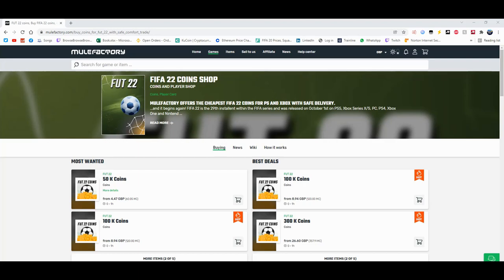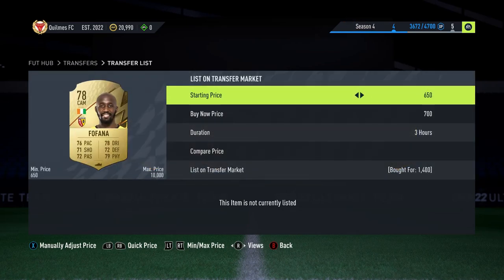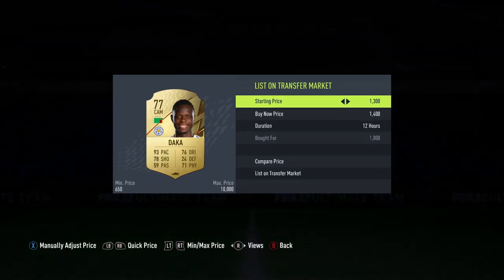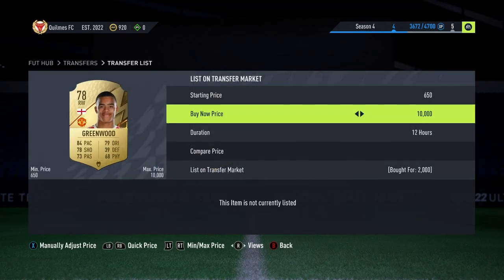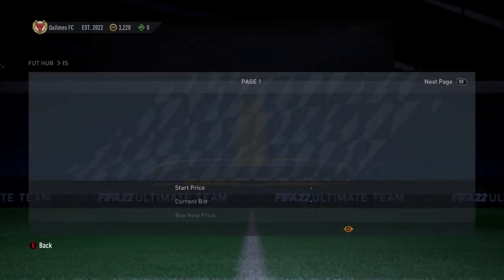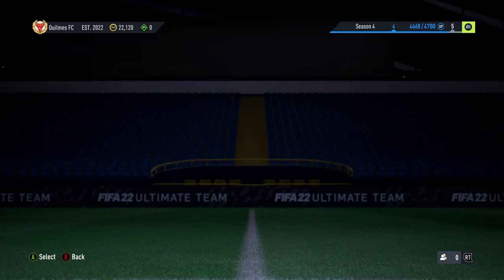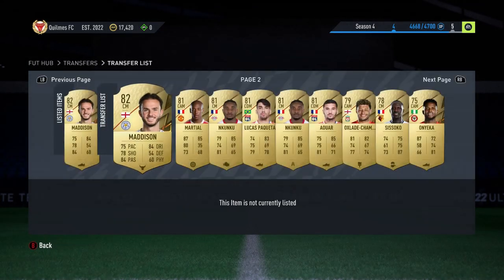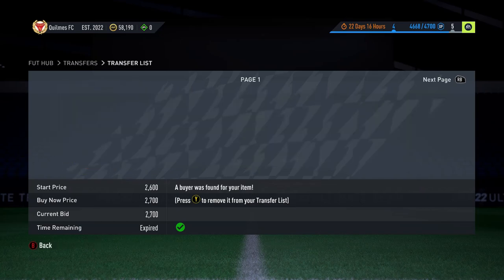TRADING TO PRIME MOMENTS R9 - FIFA 22 TRADING SERIES | EPISODE #2 | THIS METHOD IS INSANE!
WELCOME BACK TO EP2!

🗣️ VIDEO DESCRIPTION